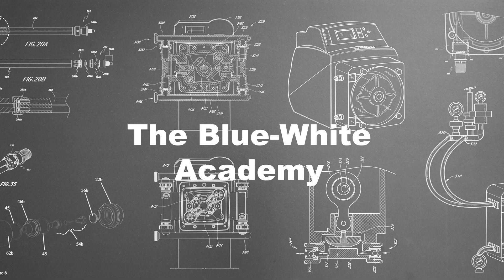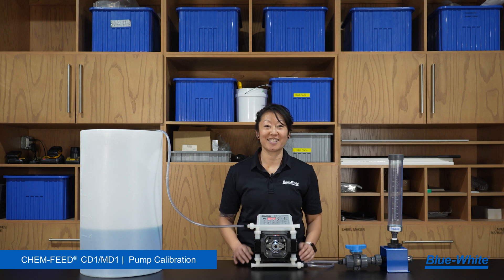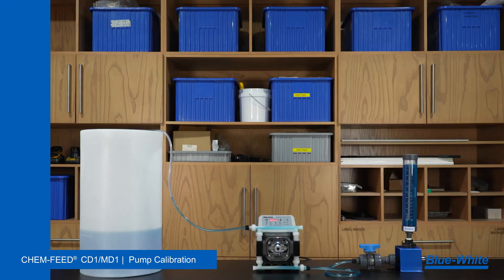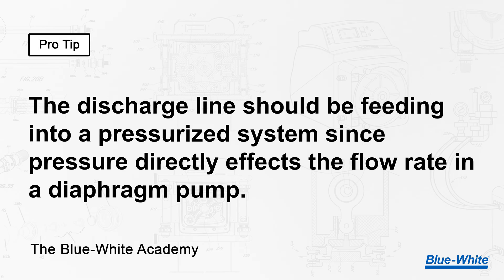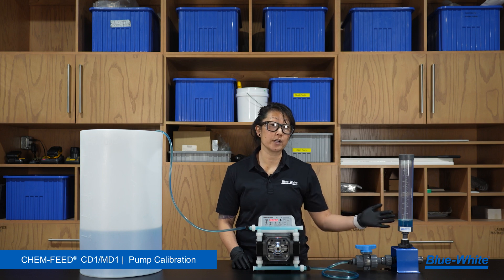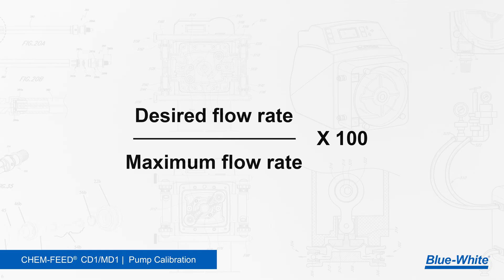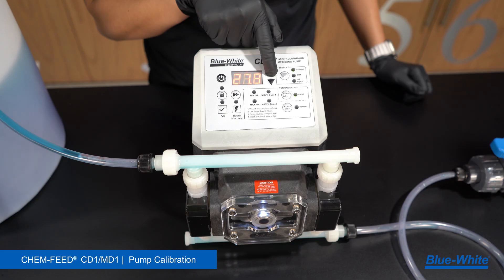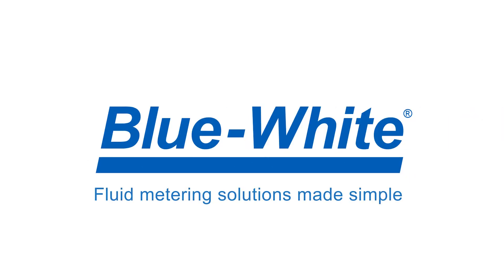How To Perform A Diaphragm Calibration: CD1 | MD1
In this episode, Mina demonstrates how to calibrate a 1 series diaphragm metering pump. We suggest performing this calibration before the pump's initial use as well as whenever there is a diaphragm replacement.

00:00 - Welcome!
00:13 - Introduction
00:33 - Recommended Items
00:39 - Performing the calibration
01:19 - 60 Second Prime
01:40 - Doing the calculations
02:17 - Have questions?